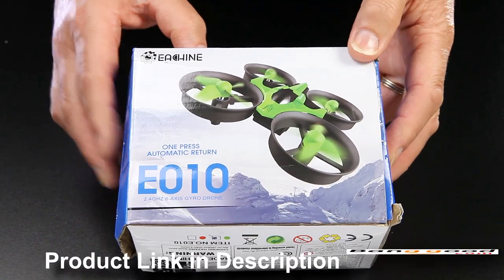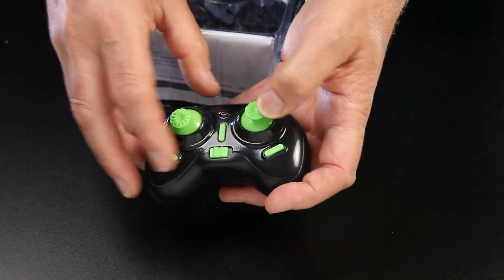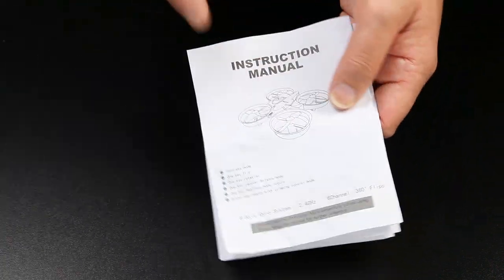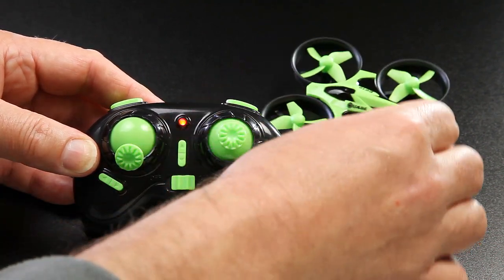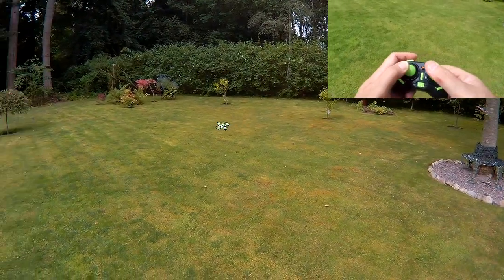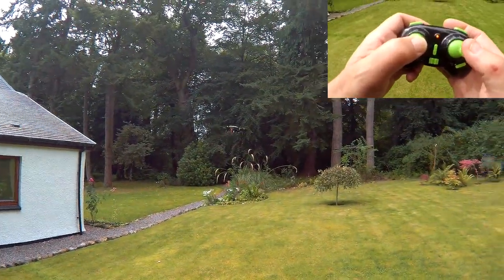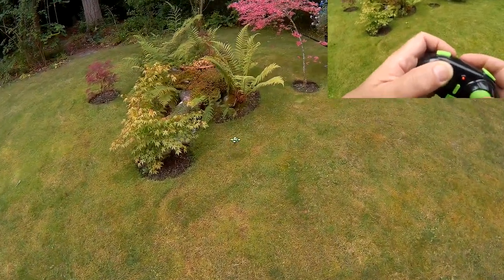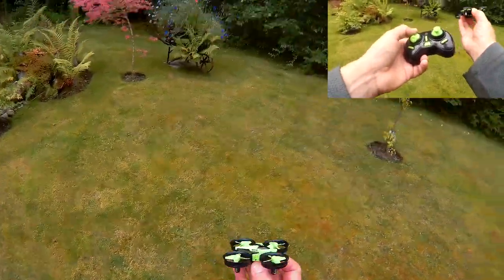Eachine E010 Full In-depth Review, Flight & Summary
or with FPV Camera Supplied by Banggood.